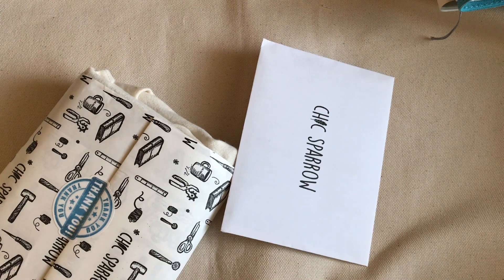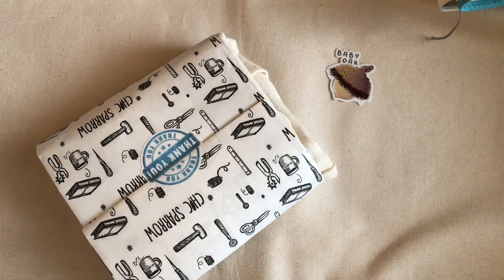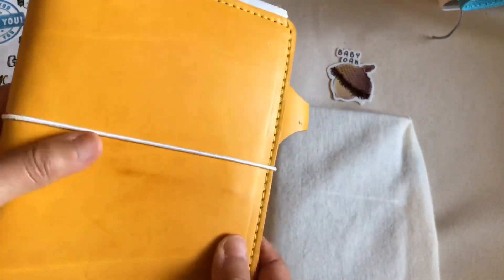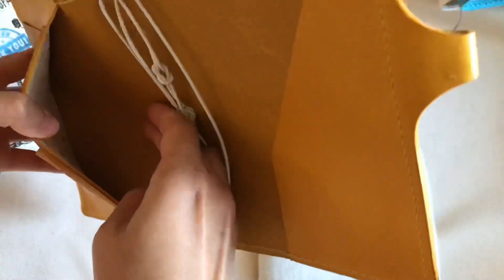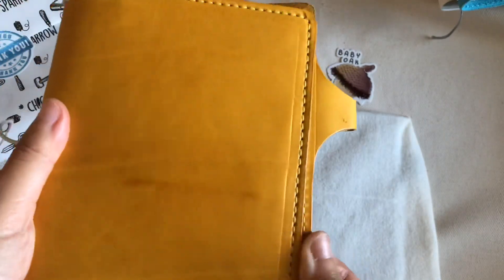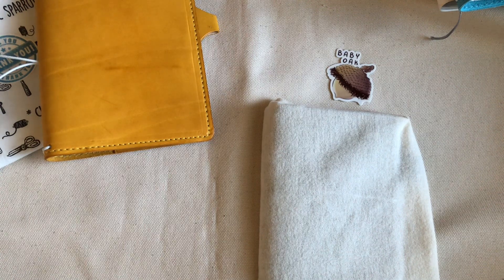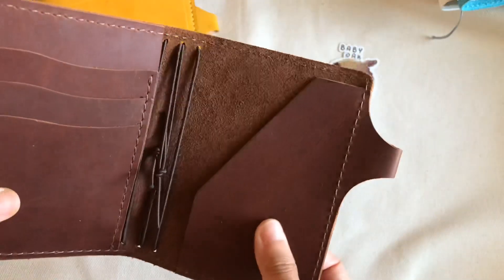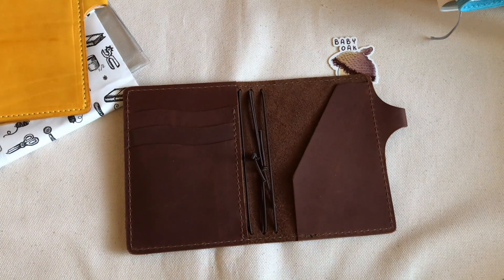chic sparrow second chance unboxing | cascade passport & a6 traveler’s notebook | 미국 직구 가죽 다이어리 언박싱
hi guys! this is chic sparrow tn unboxing video.

* i also earn some points thru your purchase

오늘은 미국 다이어리 언박싱 영상입니다. second chance라는 제품들은 작은 결함이 있는 제품을 반값으로 할인하여 판매하는 대신 색상은 랜덤으로 발송돼요

저는 두 개를 구매했어요! 무슨 색이 올 지, 엄청 기대하고 있었는데 제가 제일 받기 싫어했던 노랑 다이어리가 와서 언박싱이고 뭐고 다 그만두고 싶었어요ㅠㅠㅠㅠㅠㅠㅠㅠㅠㅠ

여러분 보시기엔 어떤가요... 저는 결국 제가 원했던 다이어리를 정가에 주고 살 계획입니다 흑흑

아이러니하게도 가죽은 제가 제일 원했던 느낌이에요 색깔만 빼고 촉감, 힘, 텍스쳐들은 다마음에 들어요!

같이 온 조그만 아이도 마음에 들고요 헤헤 결국은 마음에 드는 아이들이었다는 말씀을 드리면서 이만 물러날게요 ㅋㅋㅋ